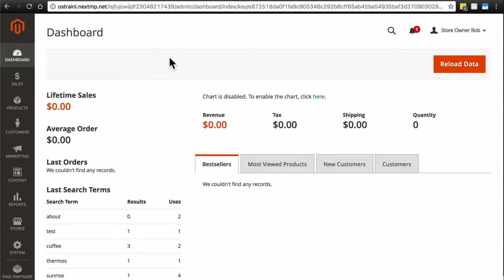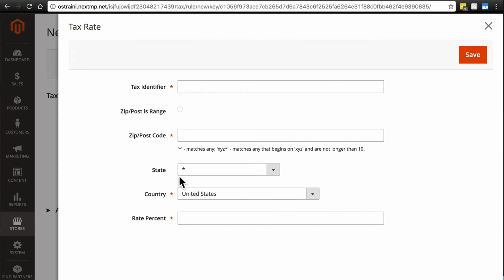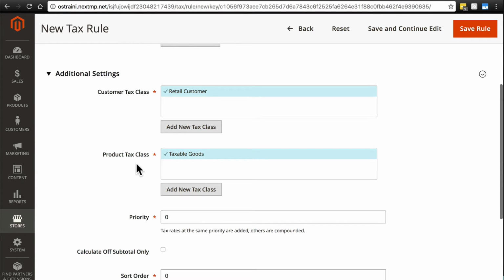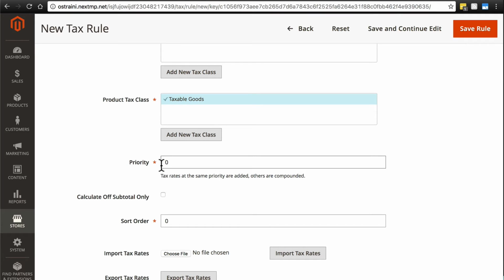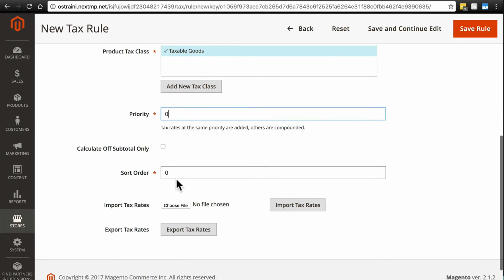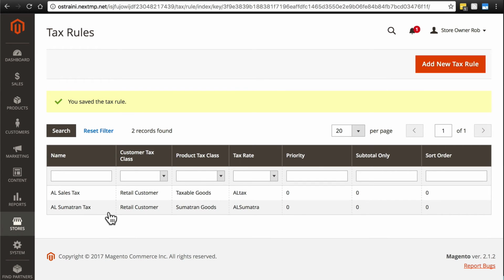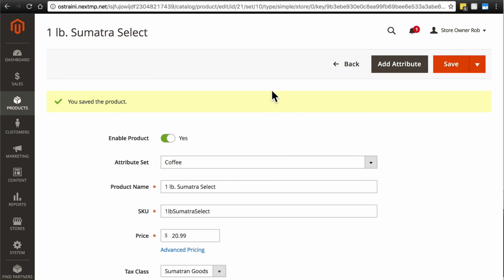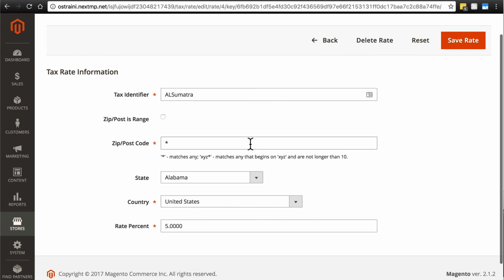Magento 2 Beginner Class, Lesson #25: Magento Tax Rules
In this video, we will be going over tax rules in Magento 2. Setting up Magento 2 tax rules can be difficult at first. However, after viewing this video; it will be much easier for you!